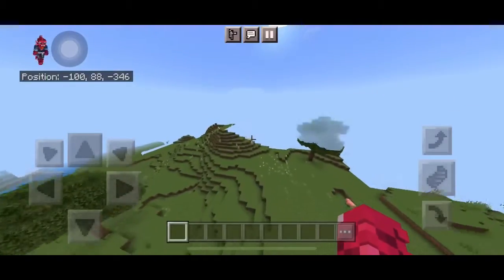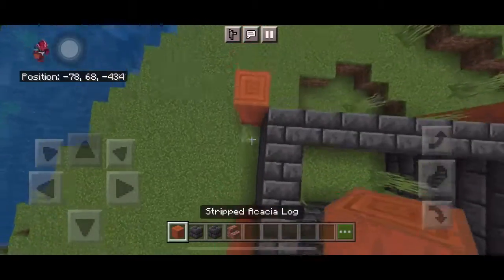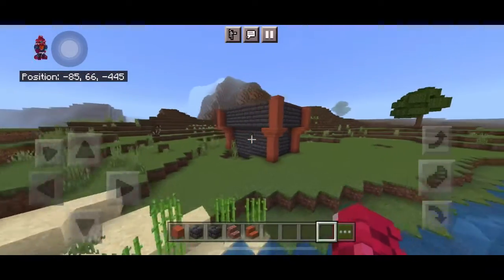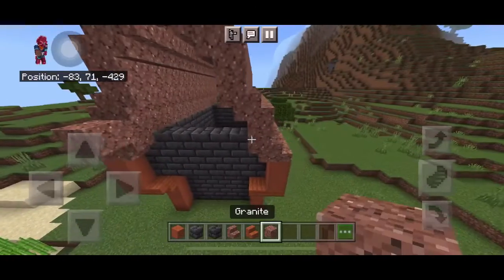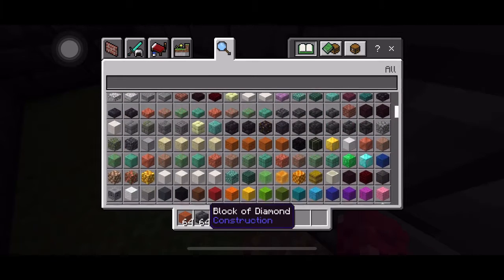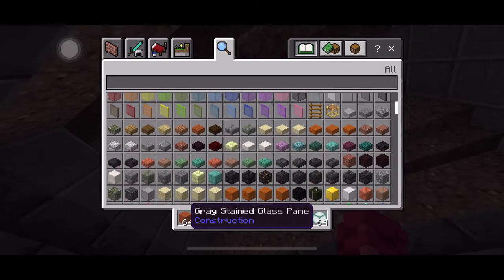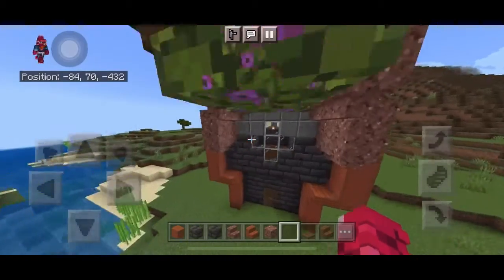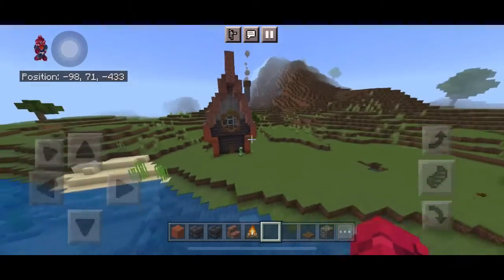How To Make A Medieval Mincraft House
This Will Be One Of The Styles For A Medieval House And Can Be Added To A Custom Village